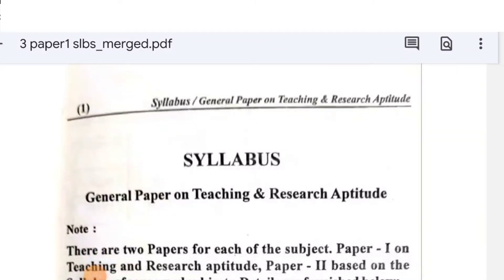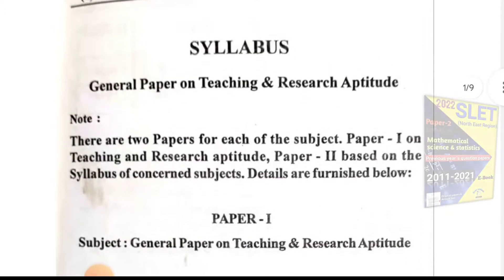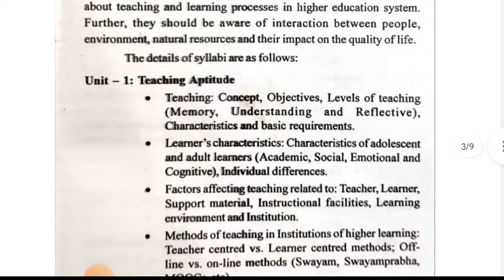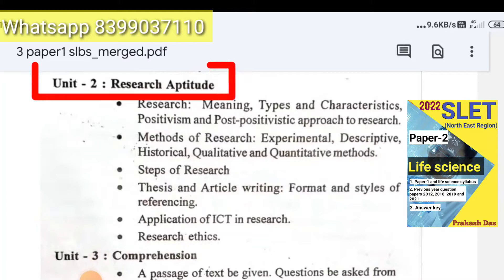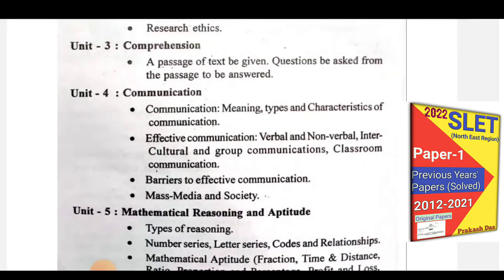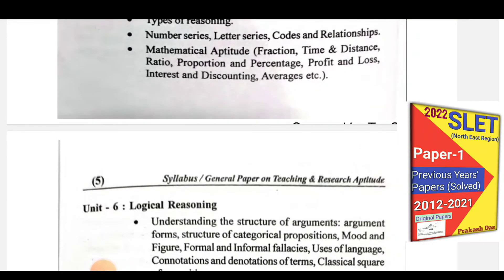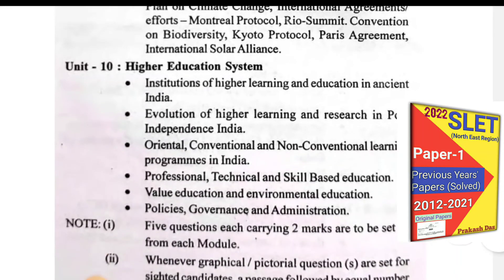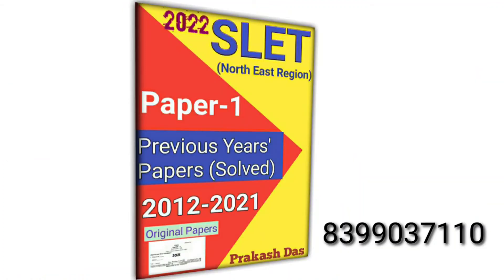Assam slet new syllabus download | north east slet set new syllabus 2022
Assam slet syllabus download, north east slet set new syllabus 2022

Google pay/ phone pay/paytm : 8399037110

1. Best B.Ed E-Book pdf 2021

2. Assam Agriculture E-Book pdf

3. Assam TET Book list

Your quries:
Assam slet book, assam slet set ebook paper1, Nort east set previous year question paper book, Nort east set paper1 book,
assam slet previous year question paper
assam slet previous year question papers with answers pdf
assam slet question paper 2021
assam slet life science syllabus
slet previous year question papers pdf
assam slet paper 1 syllabus
slet assam previous year question paper life science
assam slet solved question paper
north east set life science

Assam/  north east slet or set exam topic/ syllabus:

1. Teaching aptitude for assam slet
2. Research aptitude for assam slet
3. Comprehension for assam slet
4. Communication for assam slet
5. Reasoning
Maths for assam slet
6. logical reasoning for assam slet
7. Data interpretation for assam slet
8. ICT for assam slet
9. People, environment and development for assam slet
10. Higher education system for assam slet